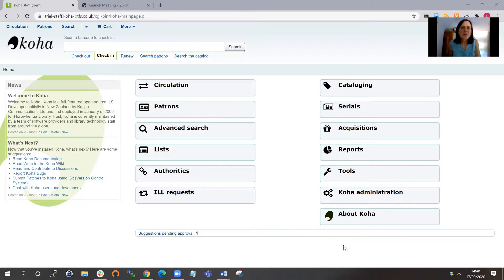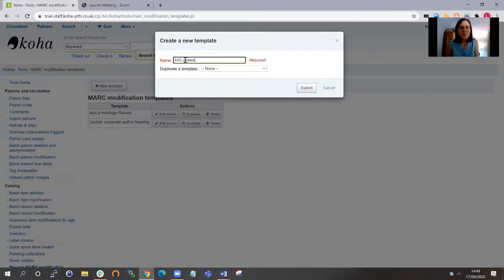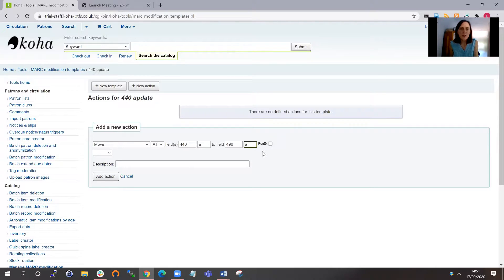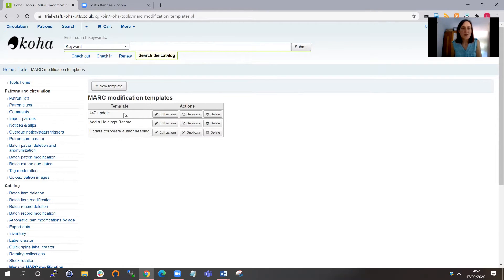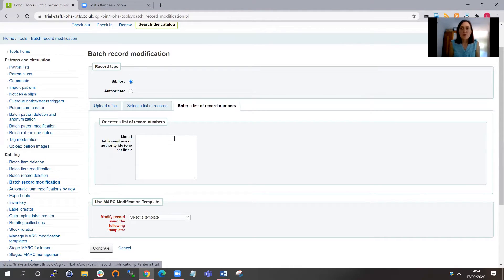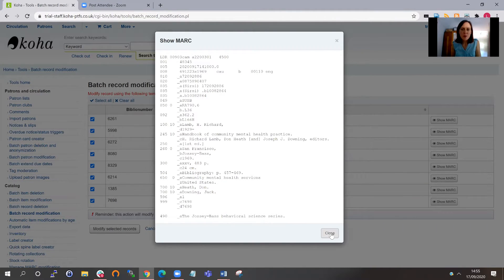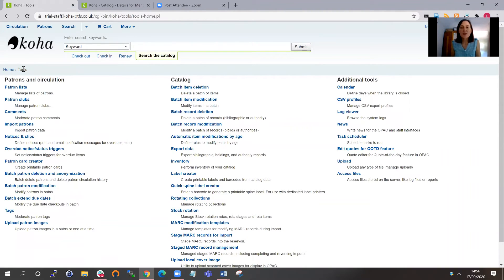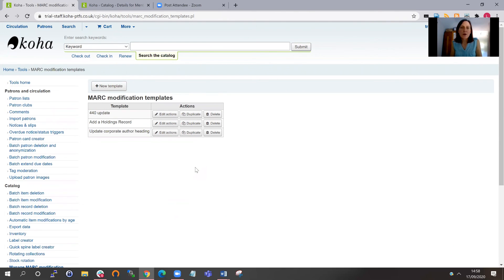Batch editing MARC records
In this video Lucy takes us through how to batch edit MARC records in Koha using MARC modification templates.